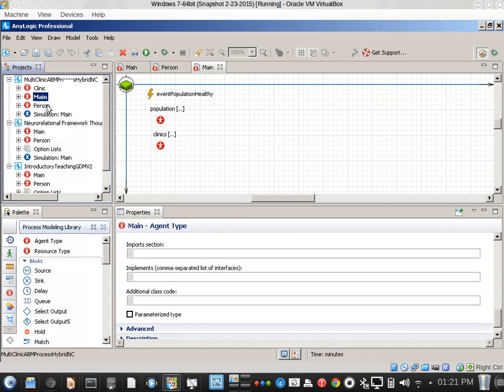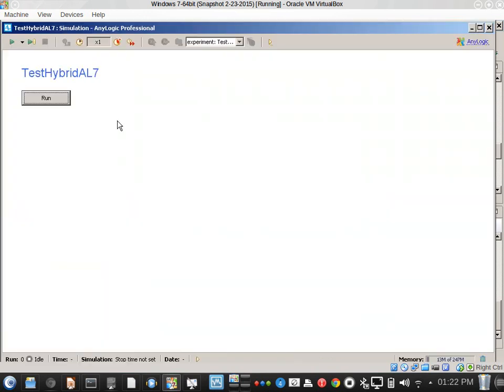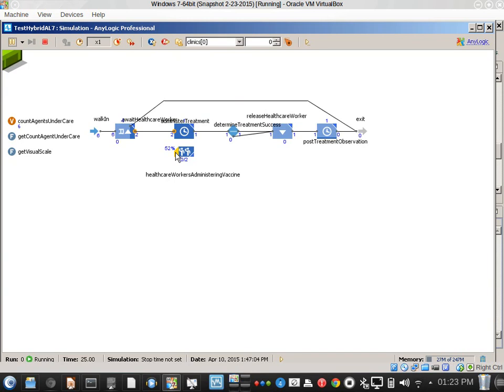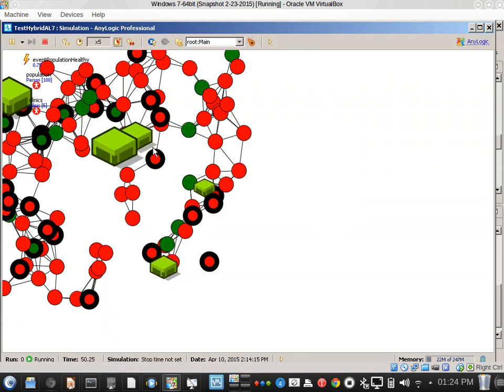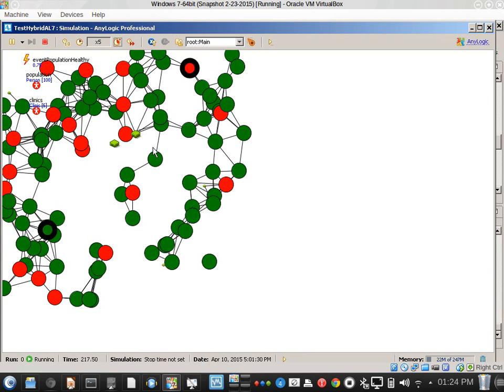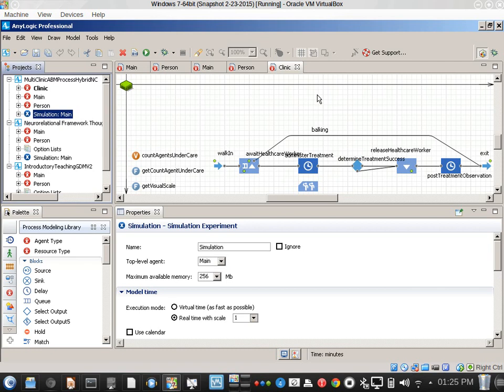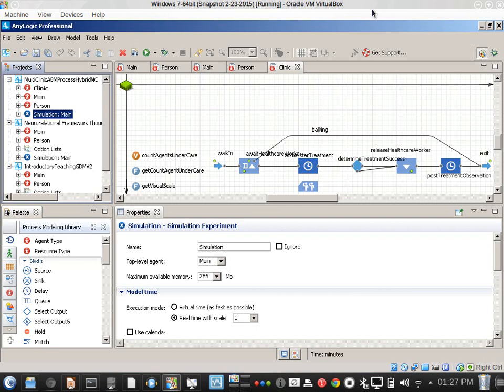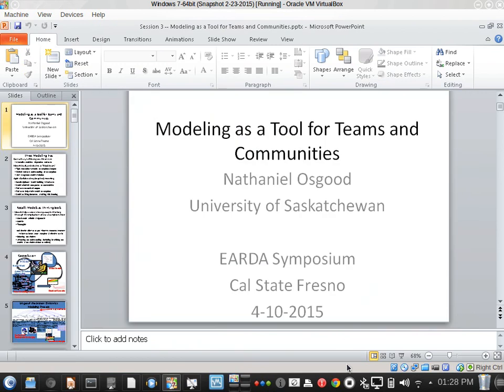Two Useful Hybrid System Science Methods for Maternal-Child Mental Health